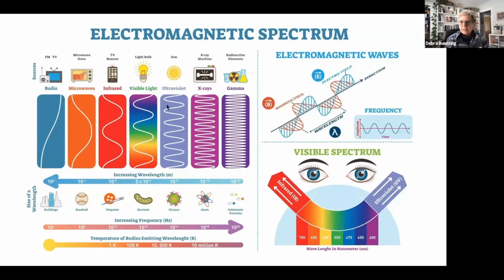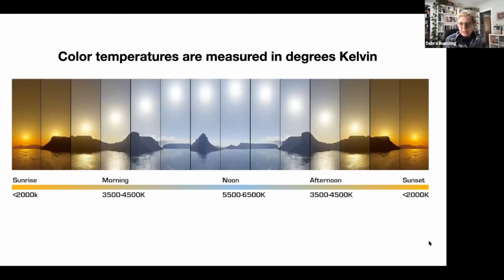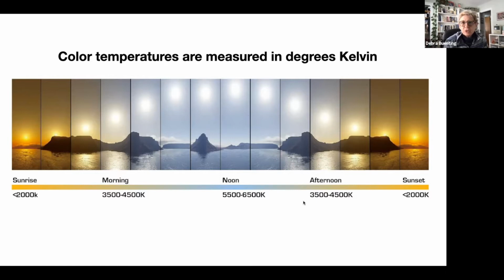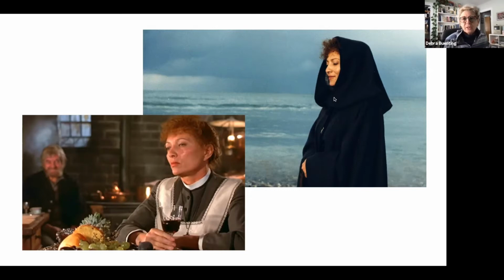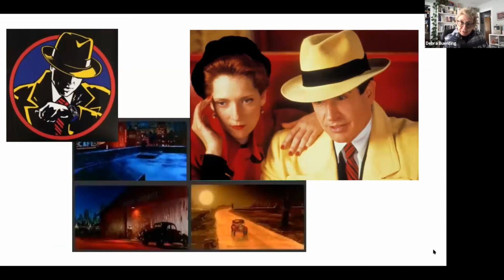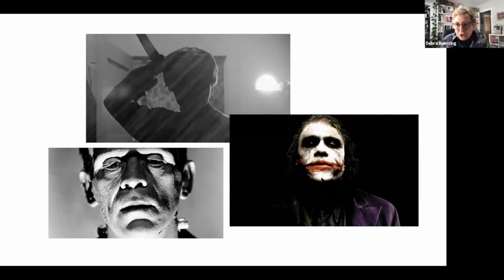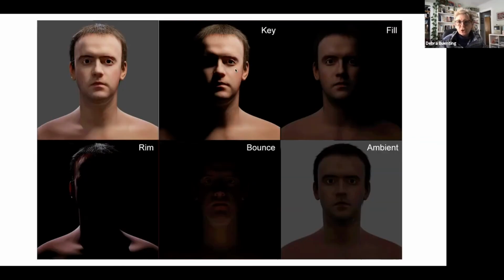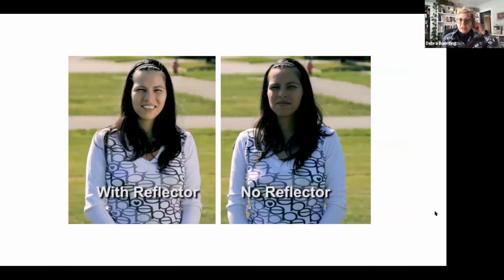Lighting Basics - HUM 103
Explanation of basic lighting principles that many not be included in other course resources.